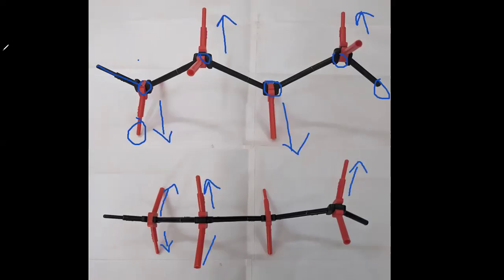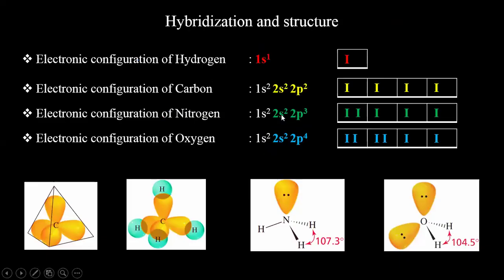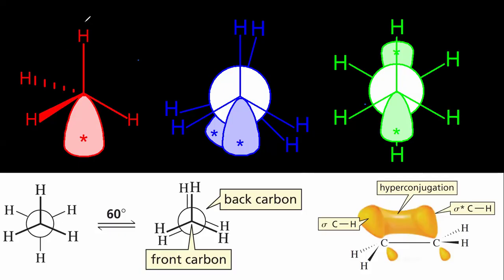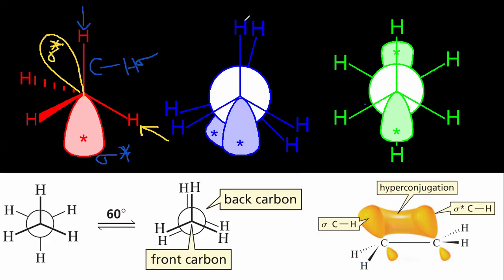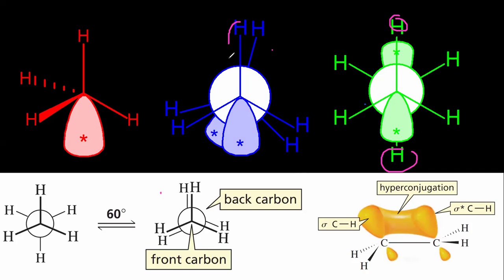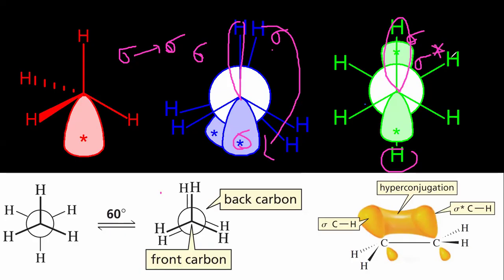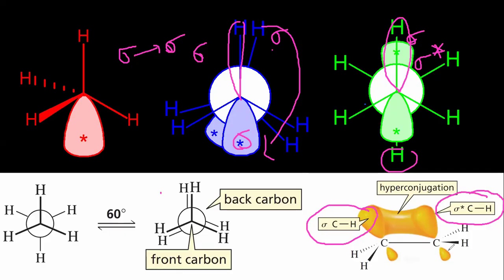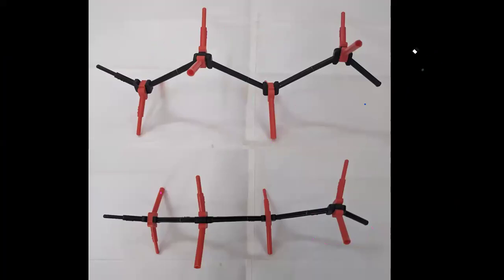Hyperconjugation in organic molecules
Description on the concept of hyperconjugation in organic molecules.